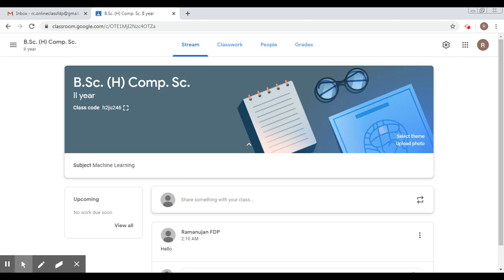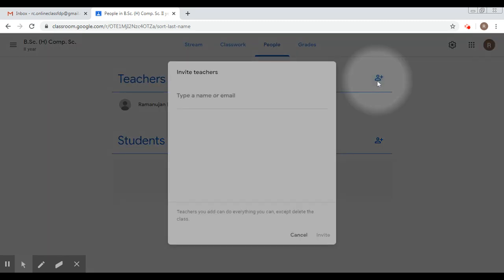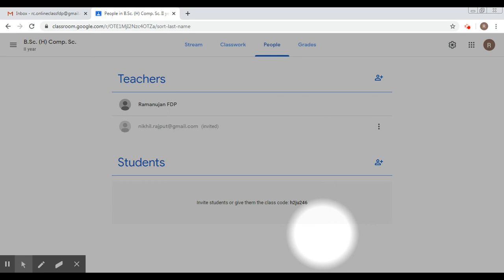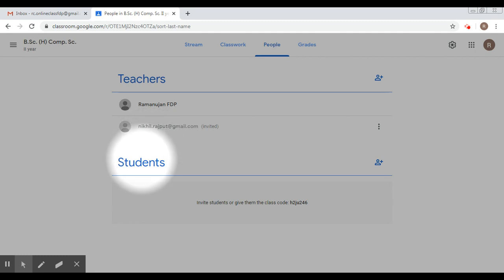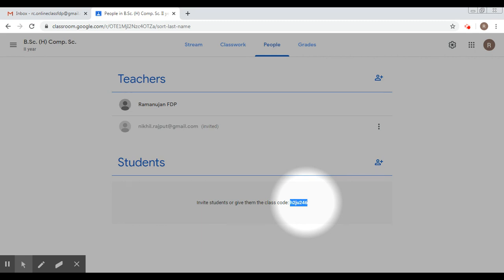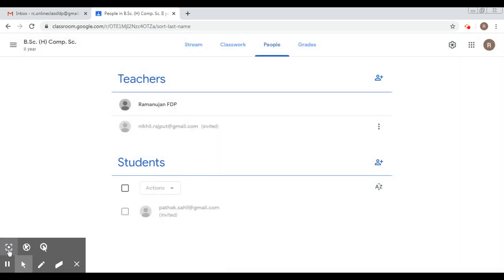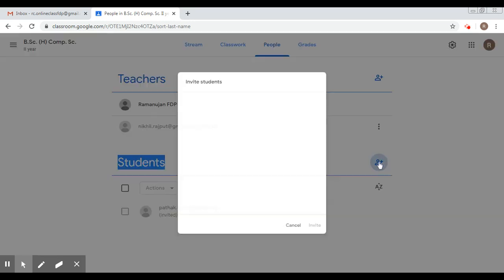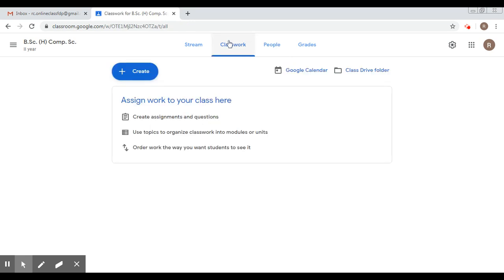Google Classroom 4